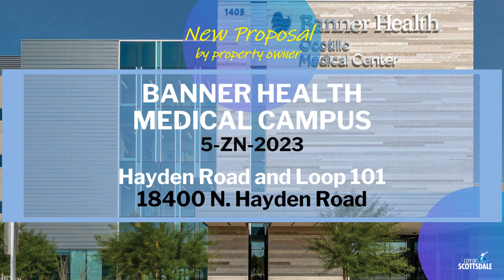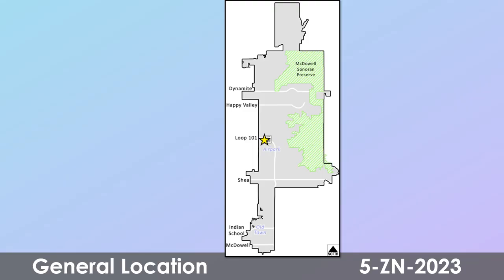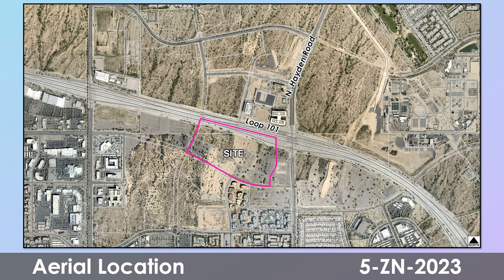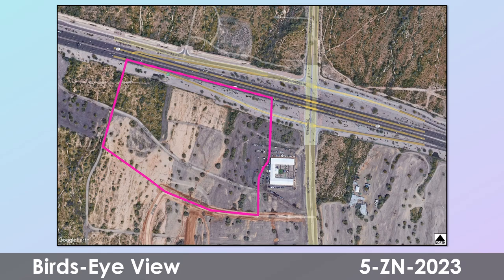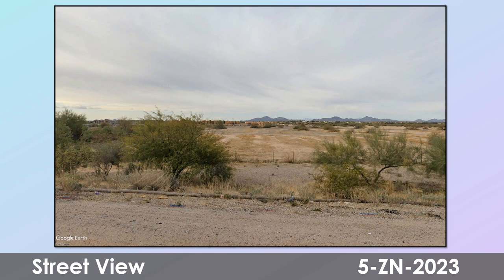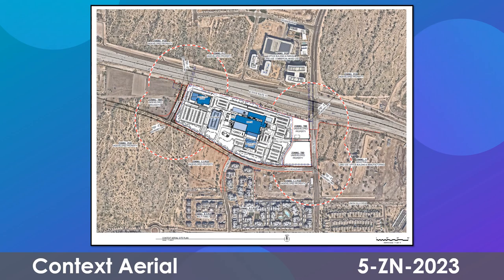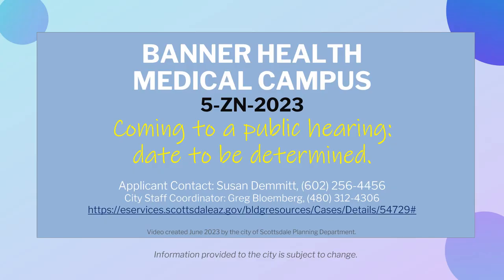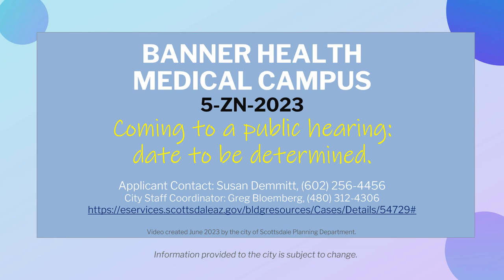Banner Health Medical Campus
Case Info Sheet